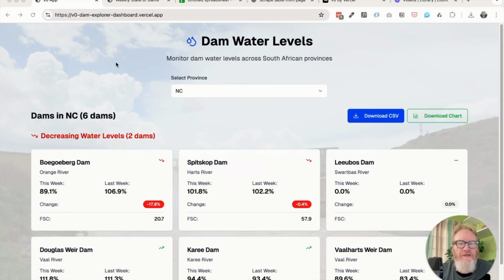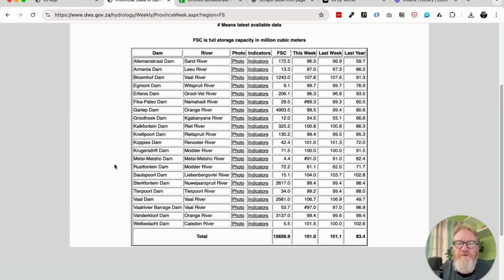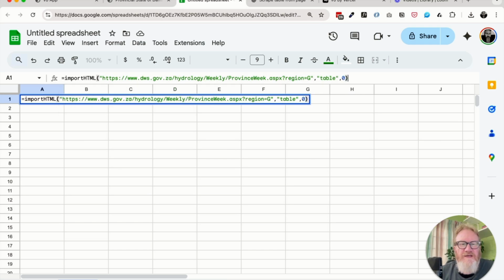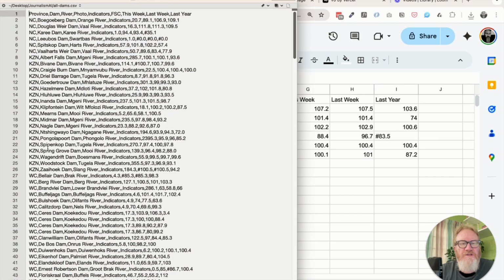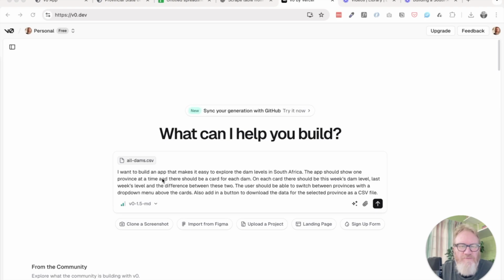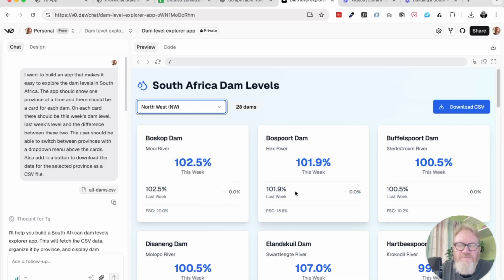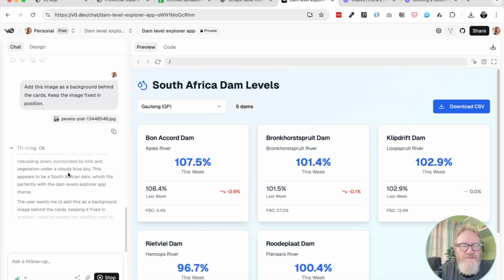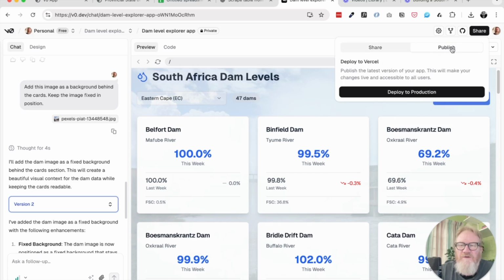Building a data visualisation app with AI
Turning raw data into a explorer app using ai-code-builder V0. The final app allows users to explore the data about South Africa's dams.